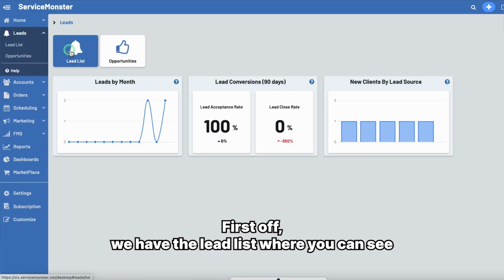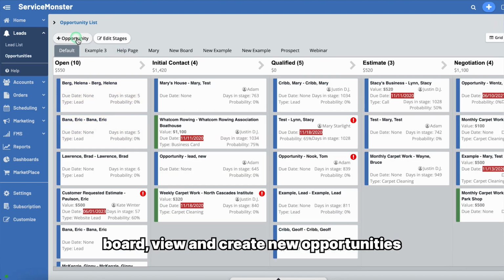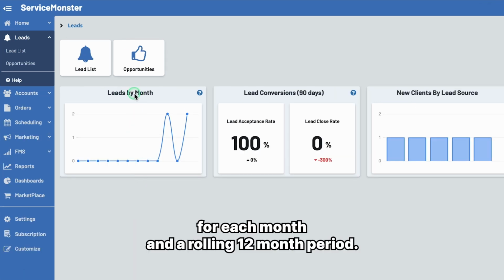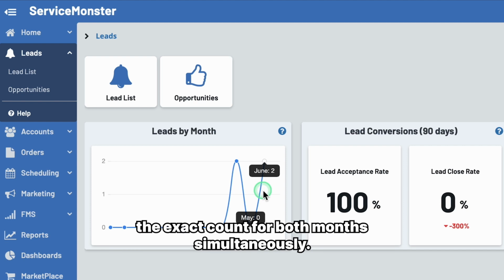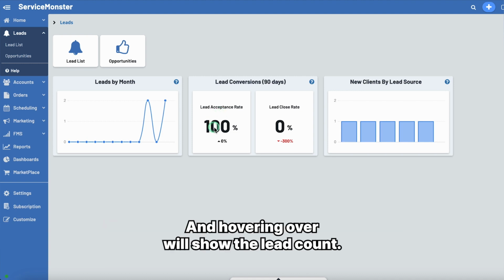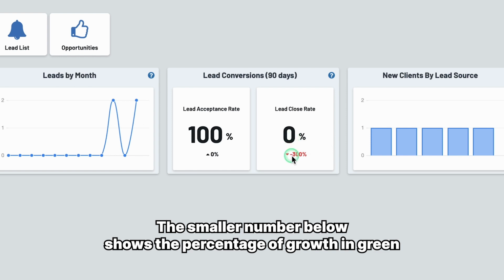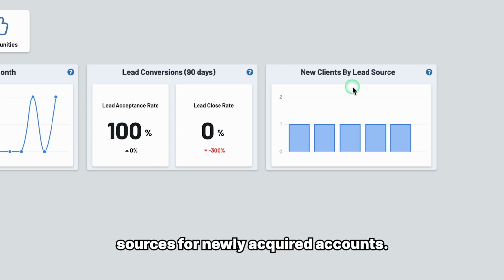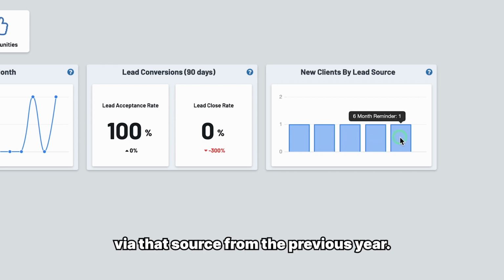The Leads Homepage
Today we're talking about the Leads Homepage in ServiceMonster and why it is so useful. The Leads Homepage is your main hub for leads and opportunities. So if you or your sales team utilizes leads or opportunities, then definitely listen up.

Please Check out our help site for more information on leads and sales!